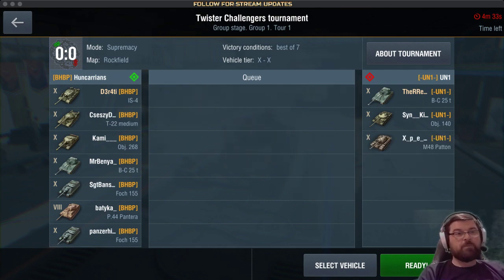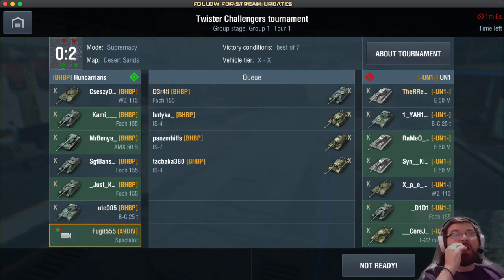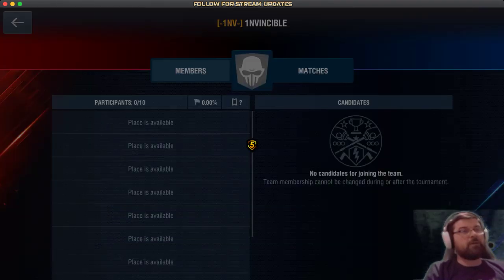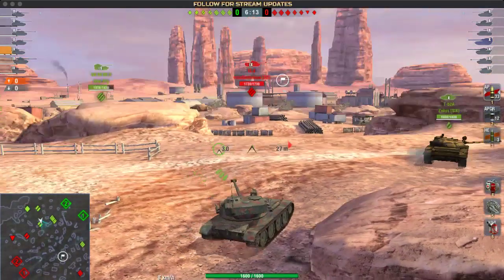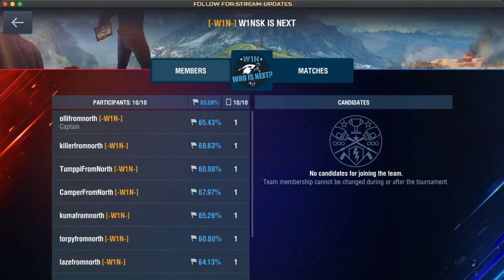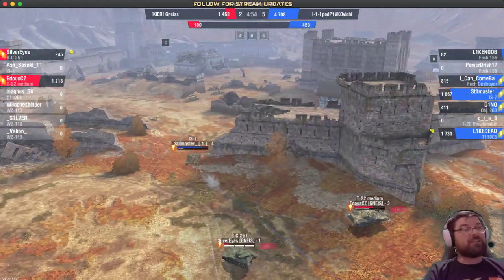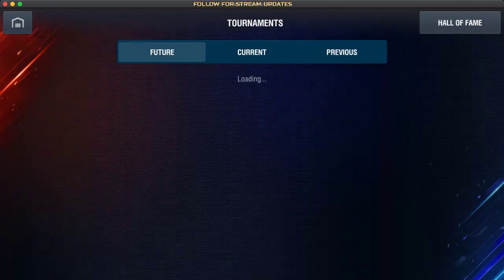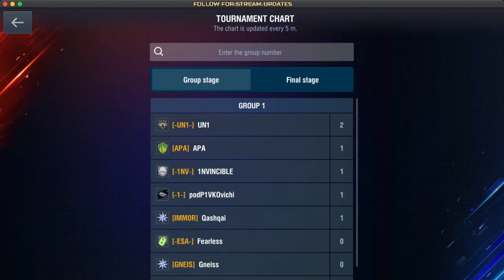WOTB | CHALLENGERS TOUR: EU DAY ONE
8 teams are looking for the wild card to get to the Twister Finals - who will walk away with it?